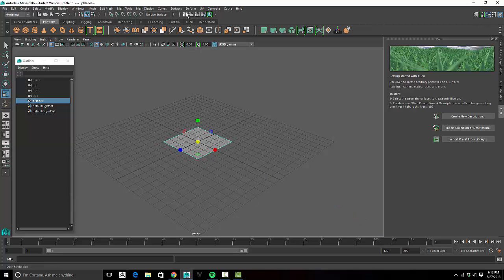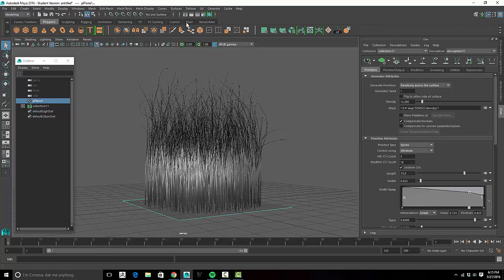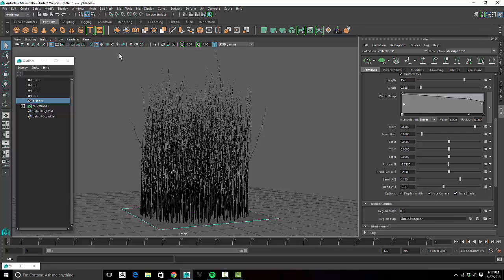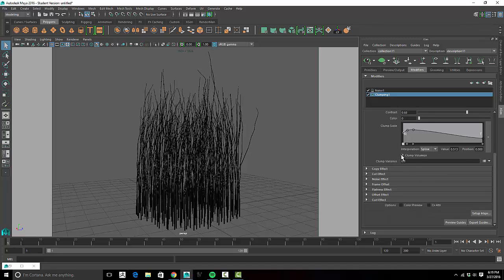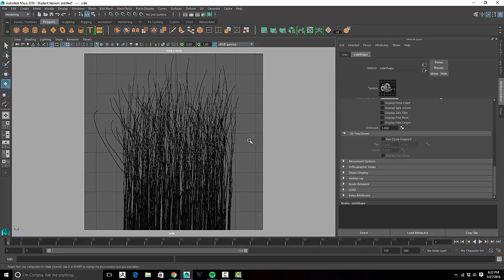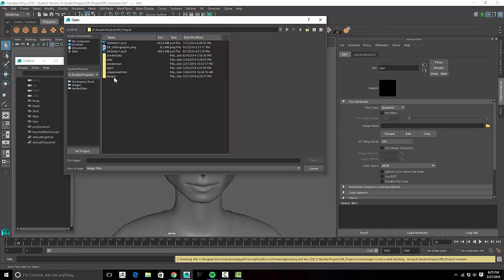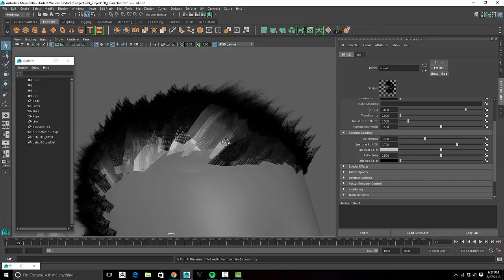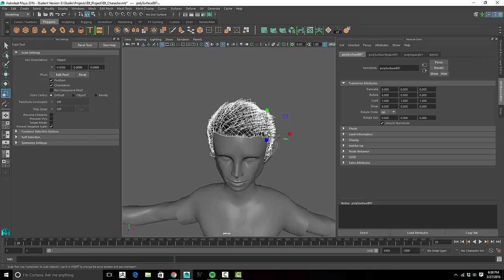Character Modeling Part 28: Creating a Hair Texture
This shows how you can quickly create a hair card texture using xgen.